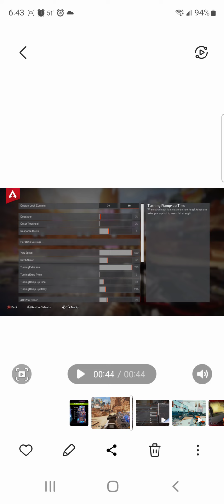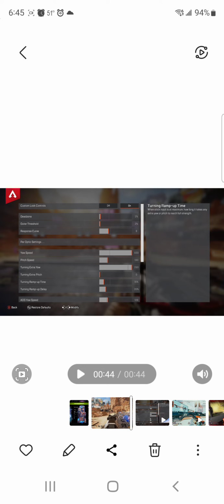Advance ALC settings not for beginners or anyone else who isn't invested in learning the process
This is an in depth discussion and knowledge of ALC settings for Apex legends. This is not about Armor-x pro or Cronus Zen . This applies to Apex legends and should be considered and tested by you to make improvements on your quest to have aimbot like beams in your game 🎮